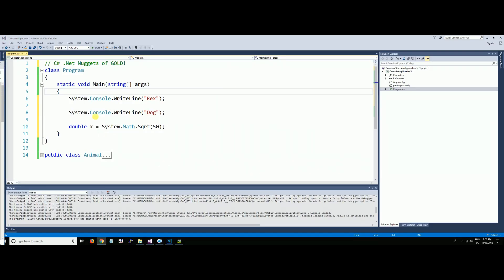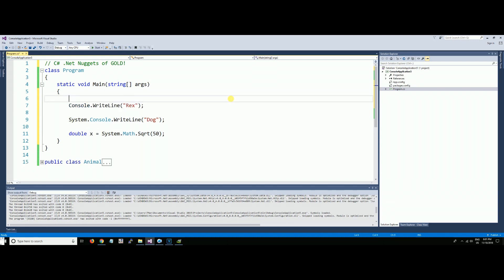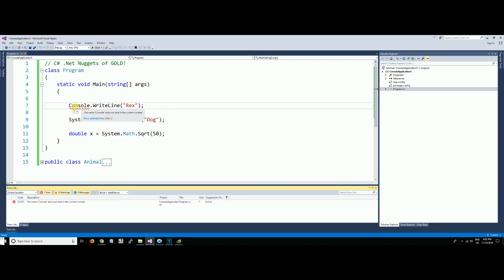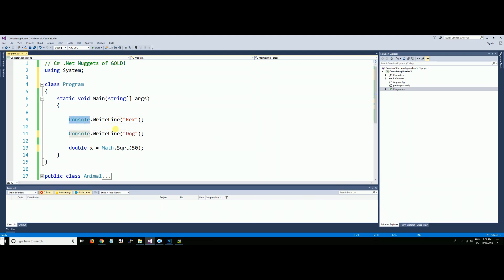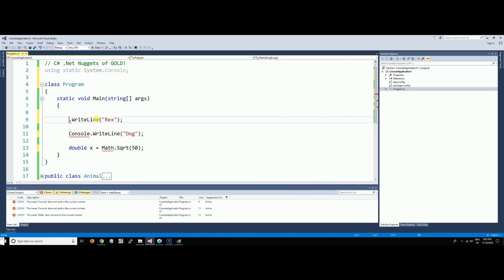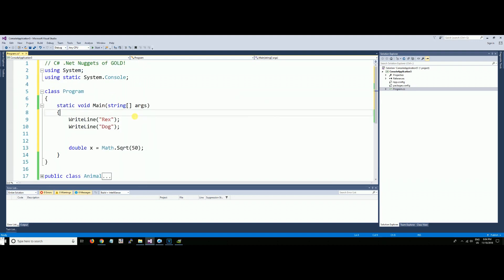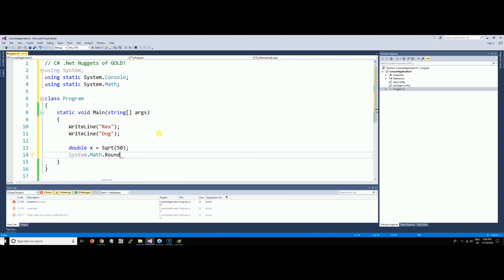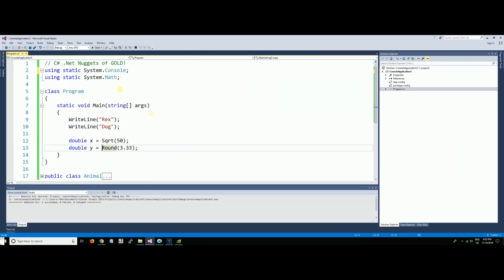Visual Studio C# Tips & Tricks | Little Nuggets | Static Using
These Visual Studio C# tips and tricks will help you to become a master programmer.  There are new features all the time to help you hack your way into better programming.

Using these C# .net tips and hidden gems, I call them nuggets is the best thing you can do to hack your way through a coding job,